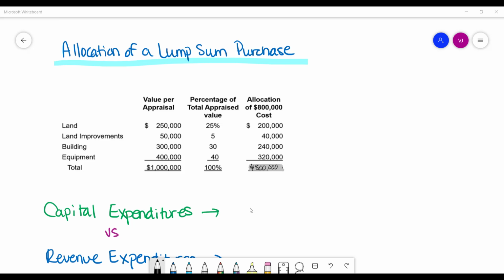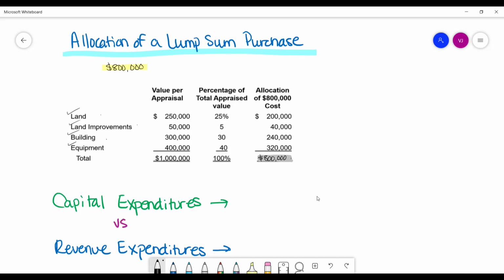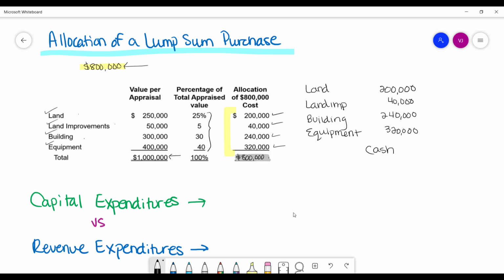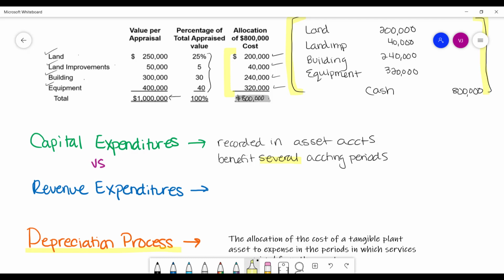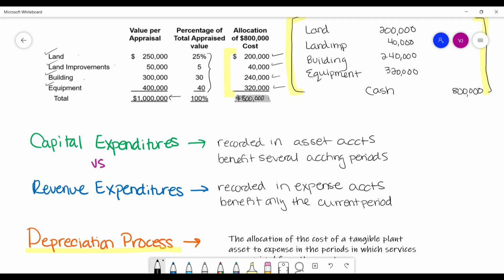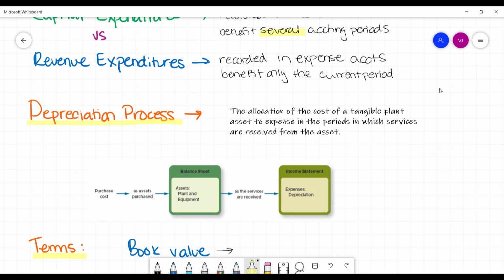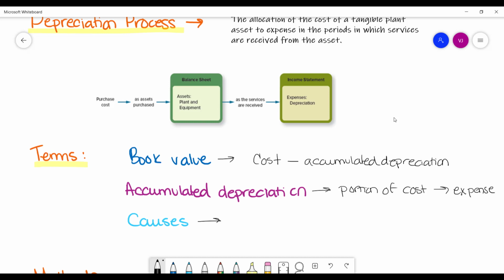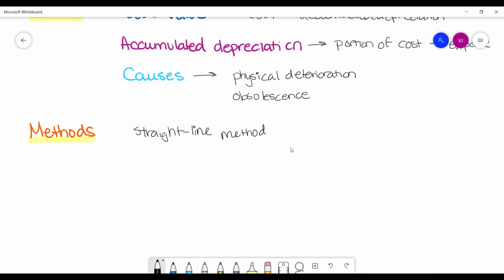Chapter 9 Overview ACCT 2 Part 2